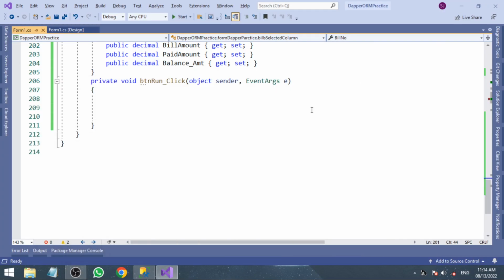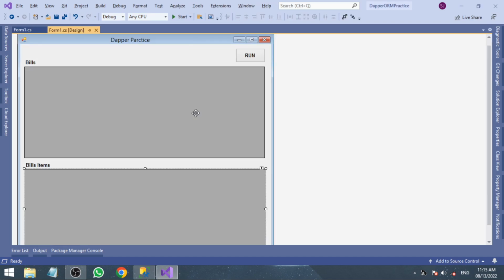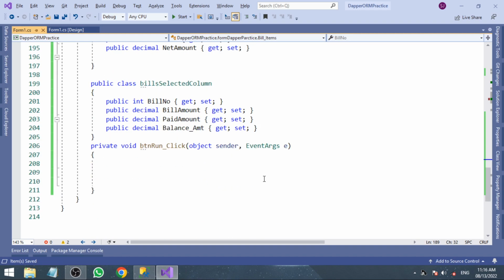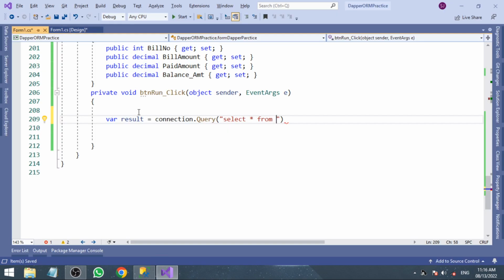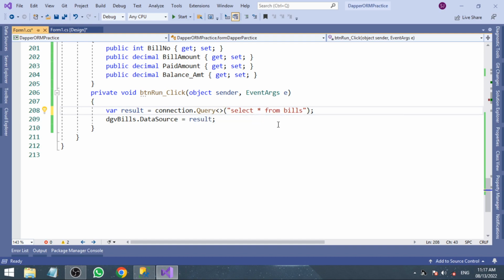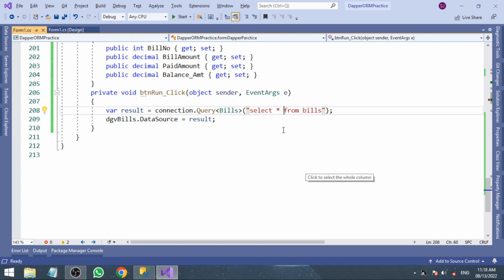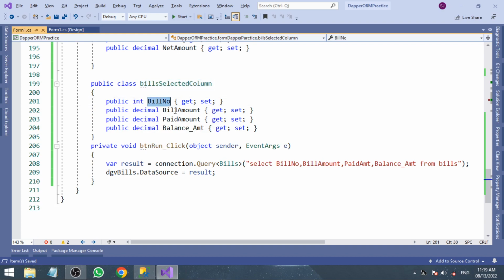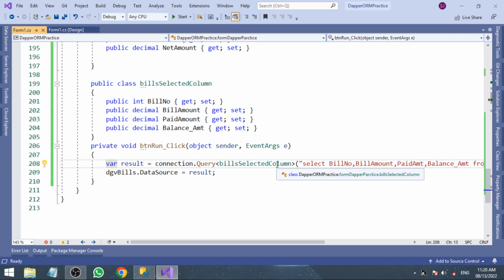Dapper C# Tutorial Part 2 - Select Specific Columns